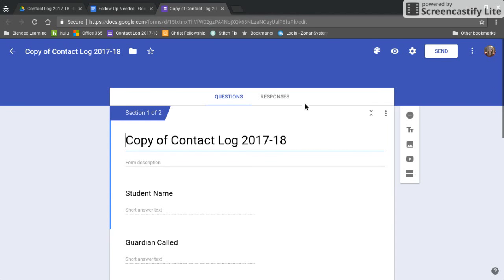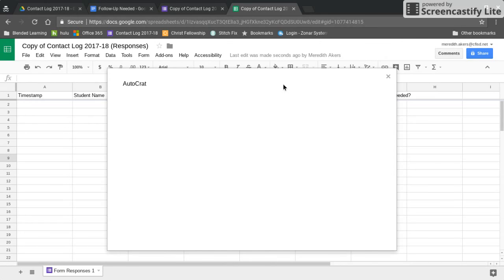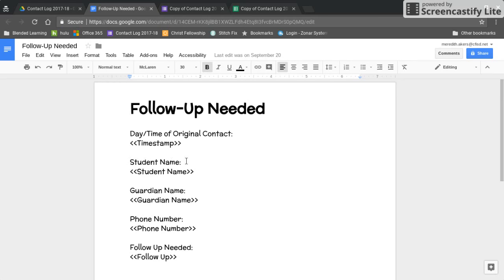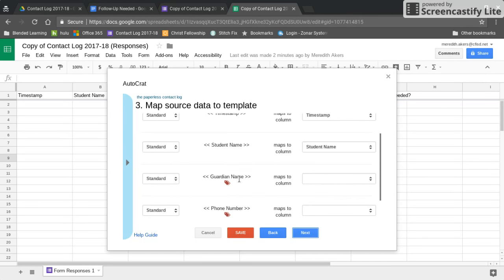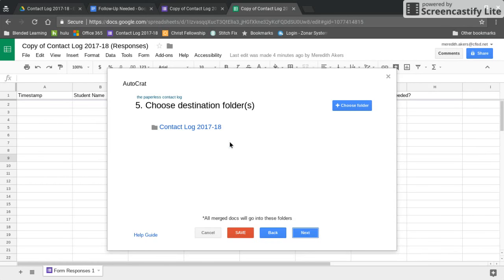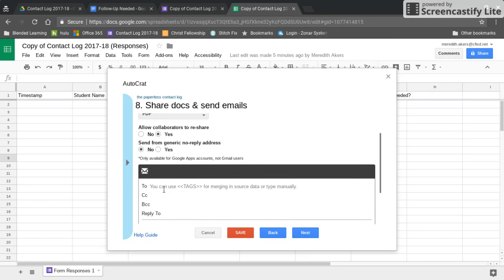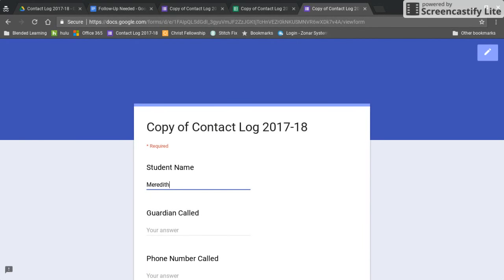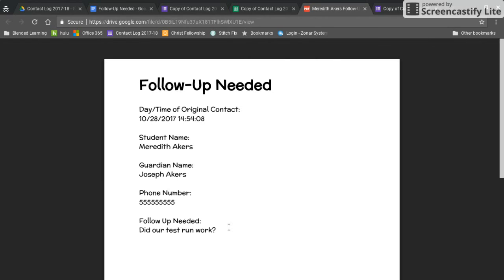The Paperless Contact Log - Part 2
How to set up a paperless contact log using Google Forms and the add-on autoCrat in Sheets - Part 2